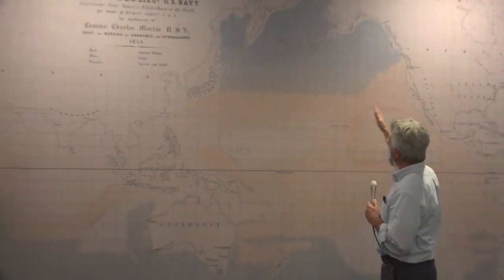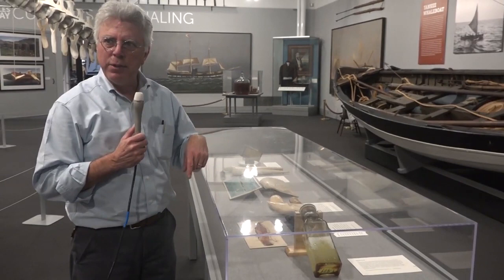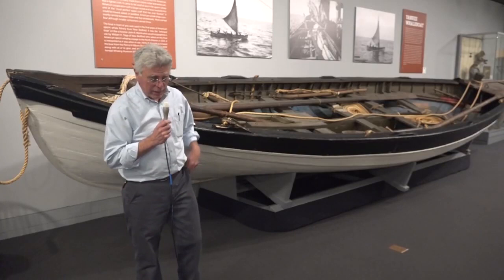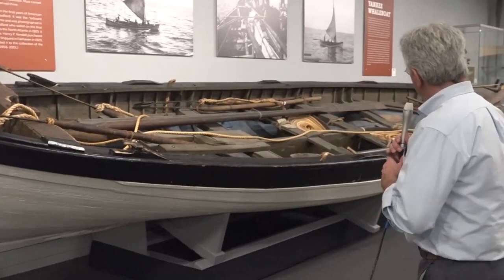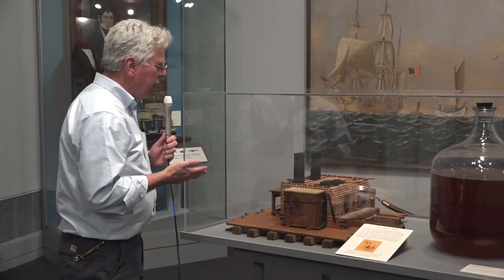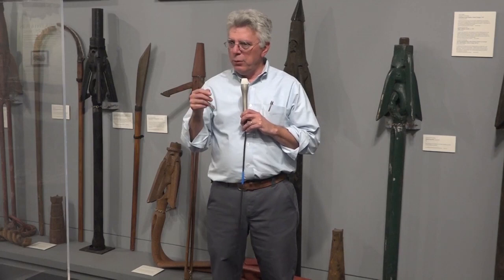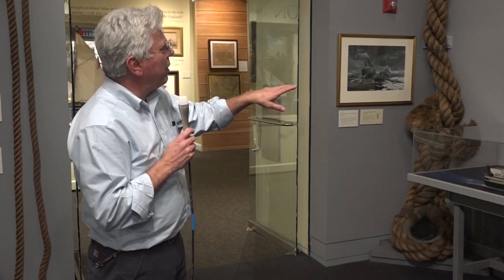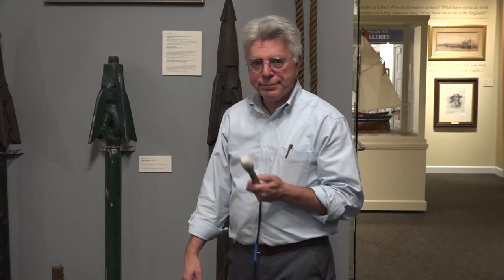"Cultures of Whaling", with Michael P. Dyer,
Education Version